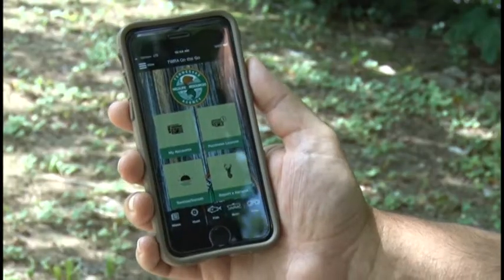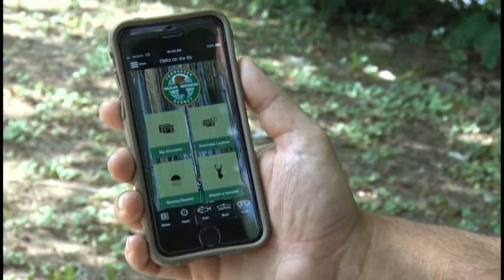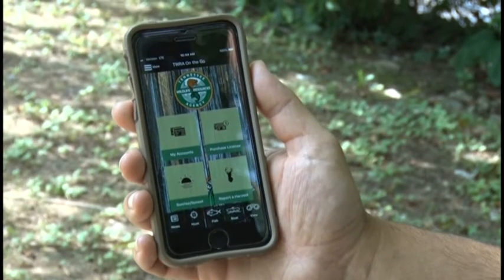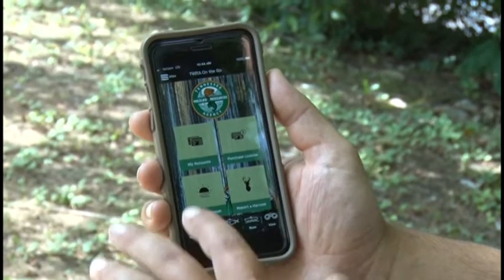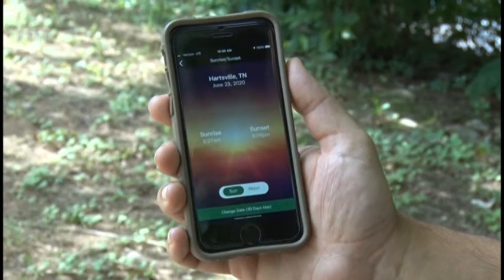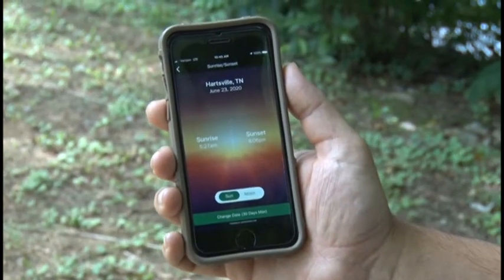NCOutdoorsJuly2020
This week on NCTV, North Central Outdoors host Nathan Karch discusses six violations boaters regularly make here in Tennessee.